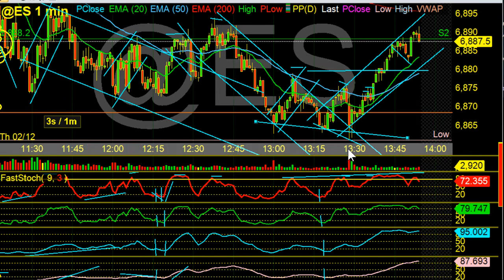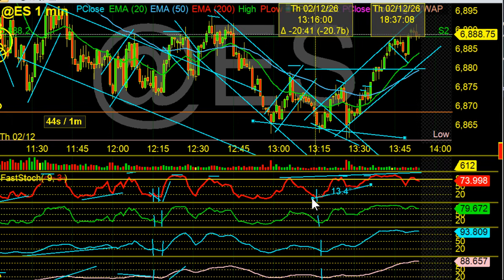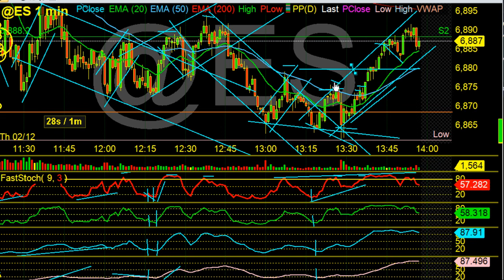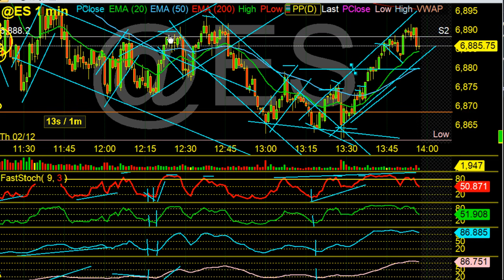Calculating your first target after a divergence. RockStar TIP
📈 Master Divergence Trading: The 1-2-3 Channel Strategy for ES Futures

Learn how to identify and trade divergence patterns with precision using the powerful 1-2-3 channel method. In this tutorial, I break down a real ES futures chart example showing how to spot two-stage divergences and set accurate profit targets.

🎯 What You'll Learn:

How to identify Stage 1 and Stage 2 divergence patterns
Using stochastic indicators to confirm divergences
The 1-2-3 channel setup for target identification
Why 30-35 degree angle channels are optimal for trading
How to set parallel channels for precise exit points
Where to place your profit targets with confidence
📊 Key Concepts Covered:
✅ Two-stage divergence recognition
✅ Pivot point identification
✅ Parallel channel construction
✅ Optimal channel angles (30-40 degrees)
✅ Target setting using channel width
✅ First bounce trading strategy

💡 Perfect For:

Day traders working with ES futures
Traders looking to improve entry and exit timing
Anyone wanting to master divergence trading
Technical analysis enthusiasts
⏱️ Timestamps:
0:00 - Introduction to divergence patterns
0:30 - Stage 1 and Stage 2 explained
1:15 - Setting up the 1-2-3 channel
2:00 - Understanding optimal channel angles
2:45 - Target identification strategy

This strategy works on any timeframe and can be applied to stocks, forex, and futures. The key is understanding the relationship between the divergence width and your profit target.

DayTrading

If you are not a member you can take a free ride for 14 days